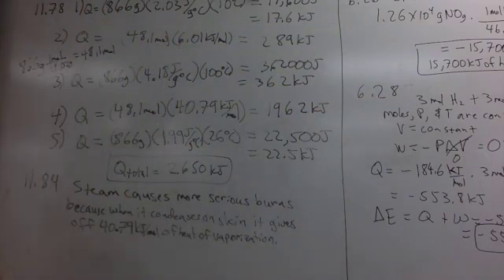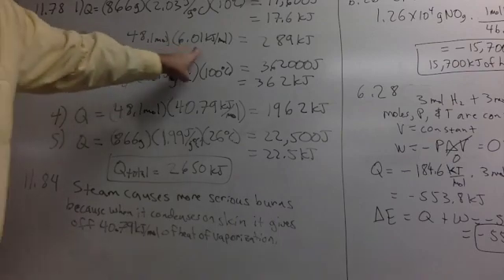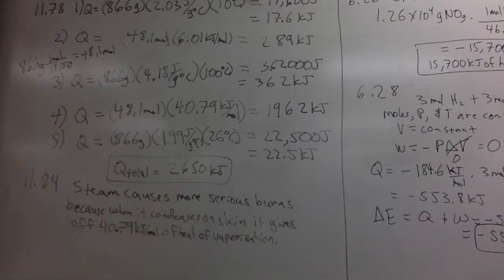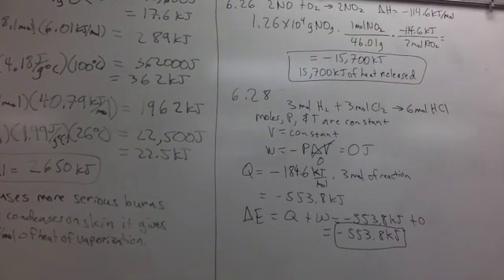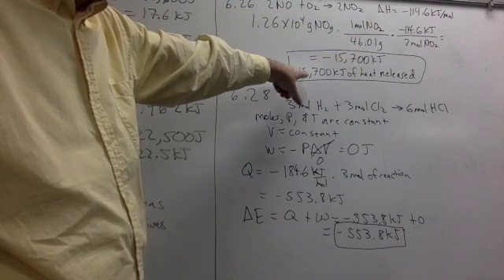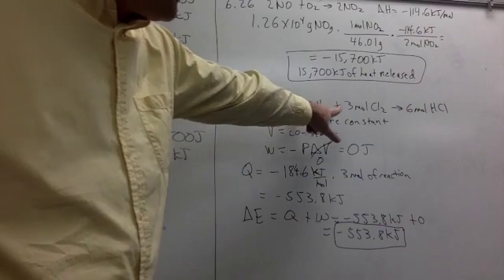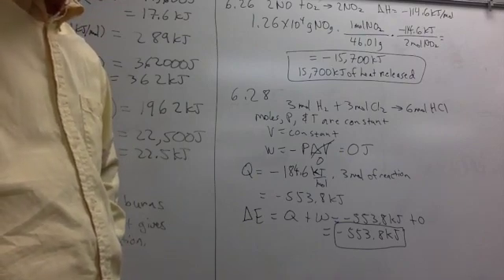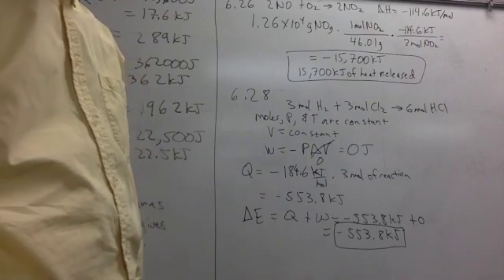HW5.B.4KokerAPChem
This video is about HW5.B.4KokerAPChem